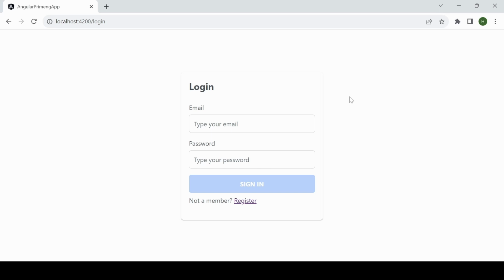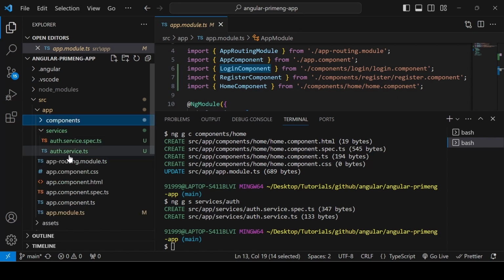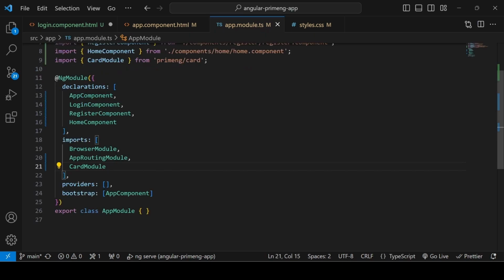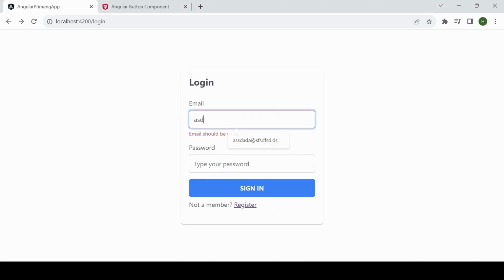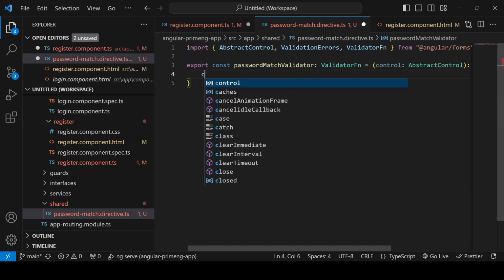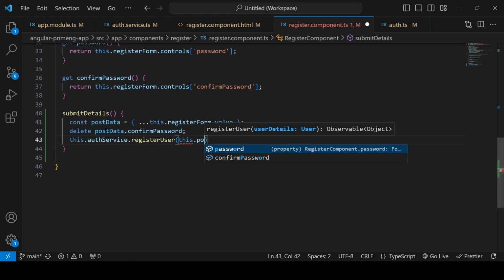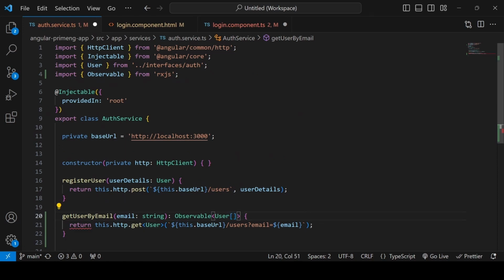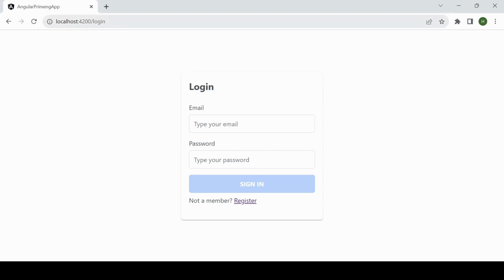User Login and Register Form Full Video (Code Attatched) - Angular 16 | PrimeNG | Json Server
This is a tutorial for User Login and Registration Form with the following concepts explained
1. Node JS Installation
2. Angular CLI Installation
3. Angular project creation using ng new with Routing
4. PrimeNG, Primeicons, PrimeFlex installation and setup
5. Angular cli component, service, interface, guard creation
6. Set up routing for different pages
7. Add the primeNG components like input , button
8. Create Reactive form with Validation
9. Create a custom validator for password and confirm password check
10. Submit the Forms
11. Logout
12. CanActivateFn implementations and applying Guar